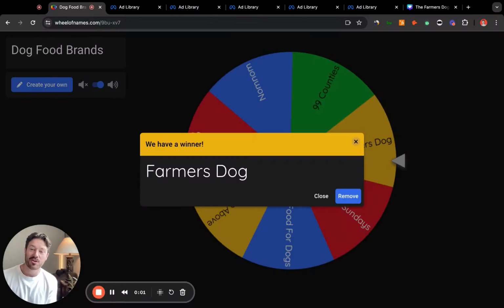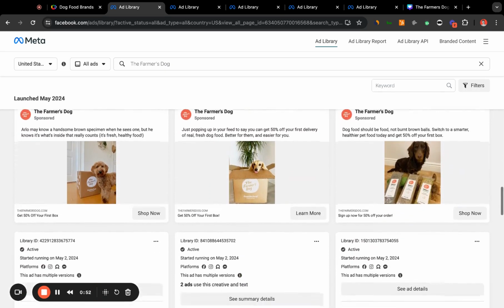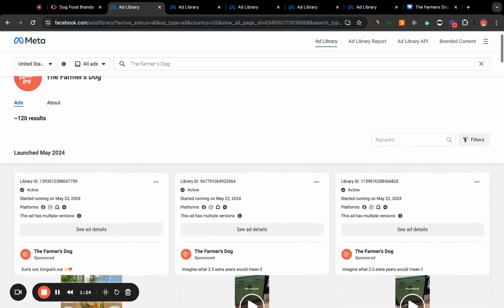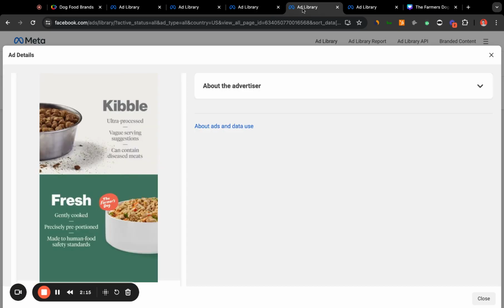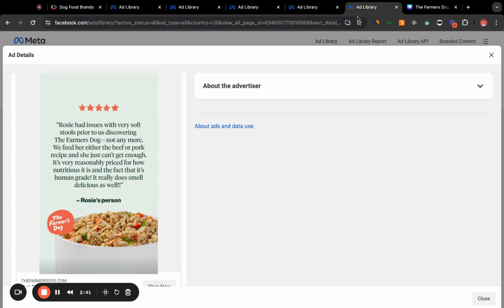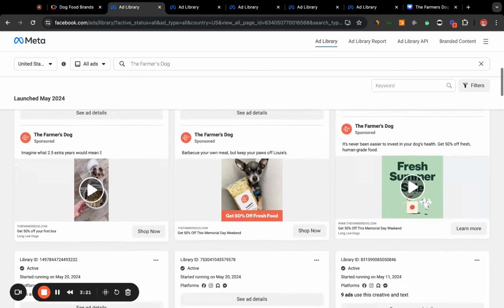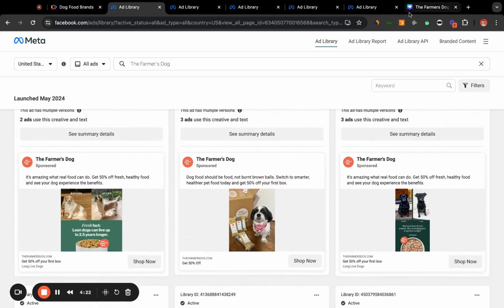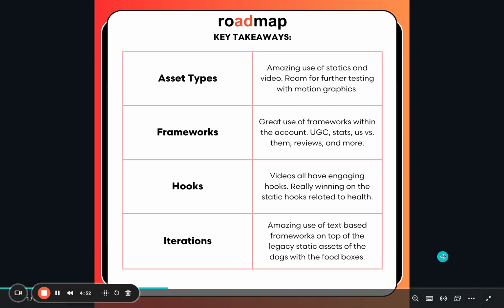Ad Library Teardown: The Farmer's Dog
In this week's Facebook Ads Library teardown, we analyze the nutritious dog food brand The Farmer's Dog to see how their creative advertising strategy stacks up.

When analyzing Facebook Ads Library, we look at four core creative advertising variables:

1) Asset Types
2) Framework
3) Hooks
4) Iterations

These creative advertising variables represent the health of the Facebook Ads Library account.

Let's see how The Farmer's Dog stacks up!